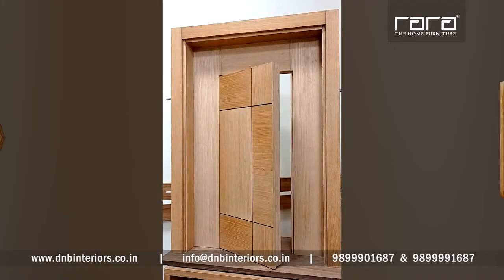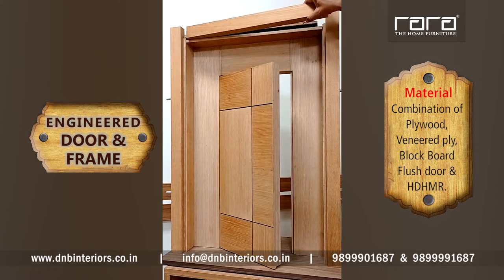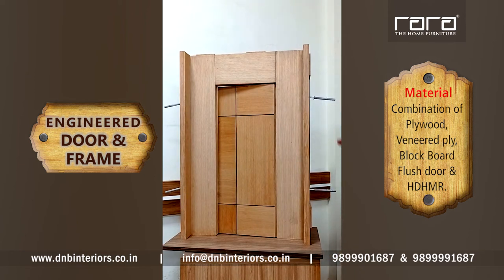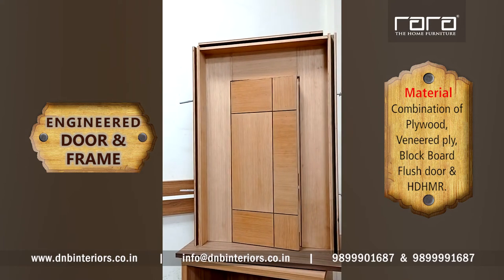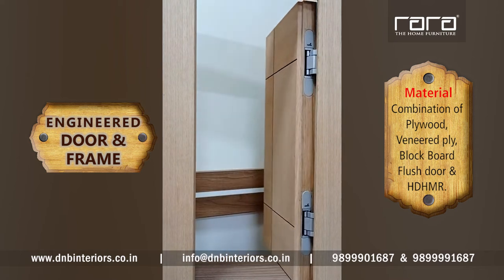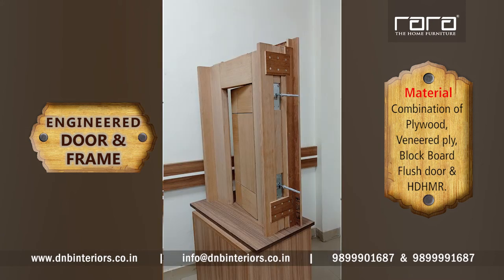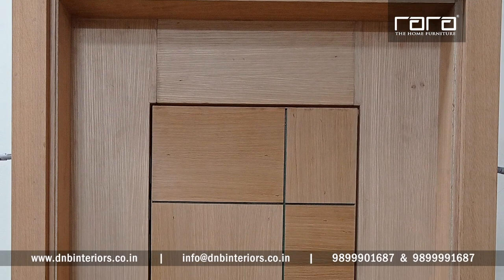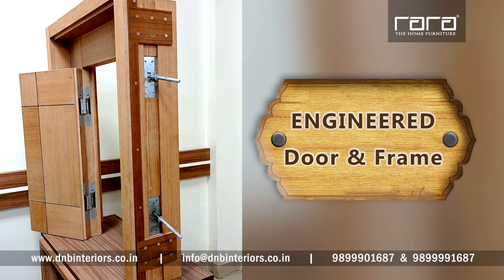RARA Engineered Door & Frame (Prototype) Manufactured by DNB Interiors (Sahibabad, UP, INDIA)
RARA (The Home Furniture) is a brand of DNB Interiors.

Engineered doors & Frames enhance the look and feel of the home entrance.
Its manufacturing process makes the entry point of your home strong enough to counter any untoward incidence.

For installing the Engineered door which is customized as per your requirement you may please call or get in touch with us as per the details shown on your screen!

DNB Interiors's Modular Furniture
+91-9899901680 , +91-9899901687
49/93 Golden Protein Complex Site - IV
Sahibabad Industrial Area Ghaziabad - 201010 (U.P.)

Our range of Products :
- RARA Modular Kitchen (Modern and Classical in Straight Line, L-Shape, U-Shape, I-land)
- RARA Doors and Door Frames
- RARA Beds and Back panel of Beds
- RARA Cupboard, Wardrobe, and Closet
- RARA Sofas
- RARA Toilet Vanity
- RARA TV-LCD Wall Panel

DNB Interiors is a designed-based, modular furniture manufacturing company, is committed to delivering the best to its valued customers. Each product is customized for complete satisfaction for its user. Perfectly dimensioned with quality construction using all European machines can be distinctly seen. Our construction of each product is a Fusion of the best material, design, and latest Hardware and Accessory that functions well and shows warmth.

Since 2014, we started the unit, our focus had been the Value For Money. Though we are into business and have to generate the profit yet, irrespective of the price, we still try to make the product better. We believe that the design, functionality, and quality of furniture are interlinked and should work in tandem. Our experience and passion for creating something innovative and unique give us an edge over others in similar businesses.

With more than thousands of satisfied customers, customer satisfaction is still our top concern. With exceptional finish and innovative designs, our range of fine home furniture will make your home, a dream home. Our working culture with our customers is like an associate not as a supplier and, therefore, we ensure the execution in time every time.

Address : 49/93 Golden Protein Complex Site - IV Sahibabad Industrial Area
Ghaziabad - 201010 (U.P.)